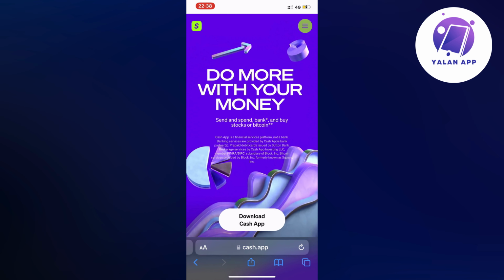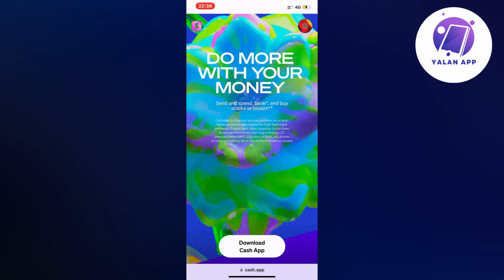How To Fix Cash App Card Not Unlocking (2025)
If you want to be able to fix your Cash App card not unlocking in 2025, then this video will be perfect for you!